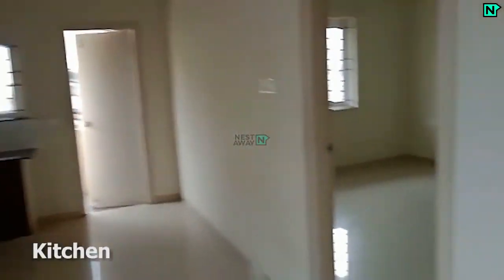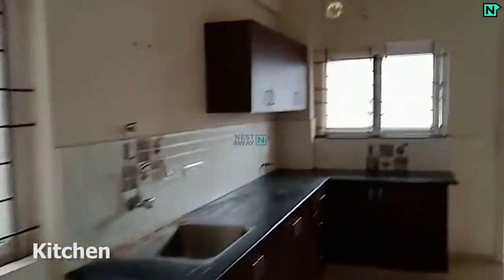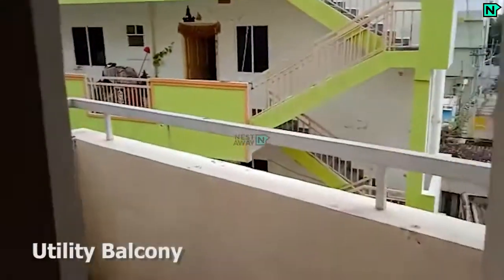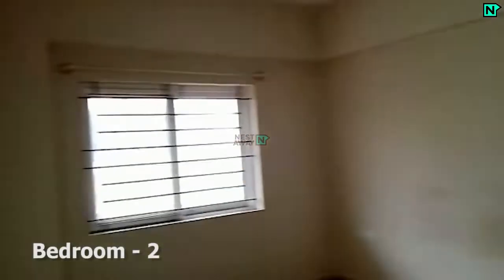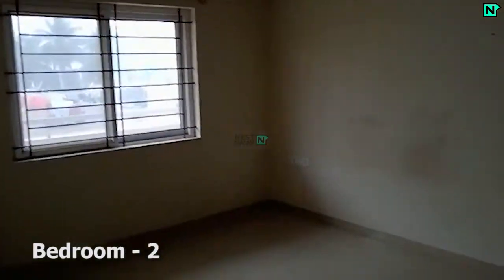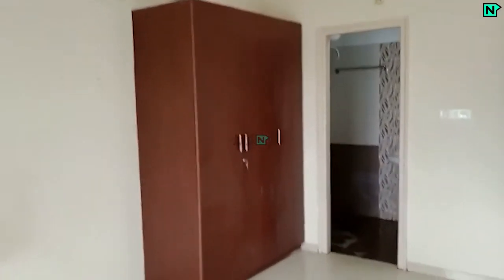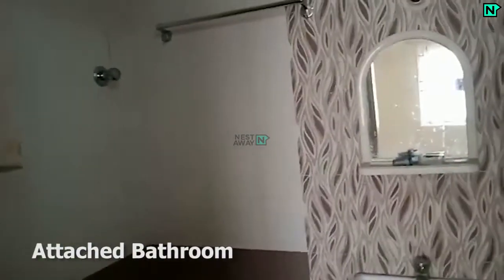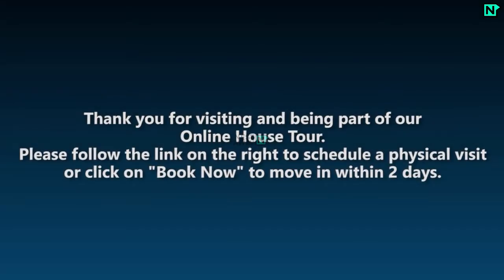2 BHK Flat on rent in Bellandur, Bangalore!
Here is a video tour of the Nestaway House - 6447 located at Bellandur, Bangalore. This house is ideal for bachelors looking for a 2bhk flat in Bellandur in Bangalore.

Living Room- 0:03​
Bedroom1- 0:17​​
Bathroom1- 0:38​
Kitchen-  0:47​
Balcony- 0:59​
Bedroom2- 1:12​
Bathroom2- 1:25